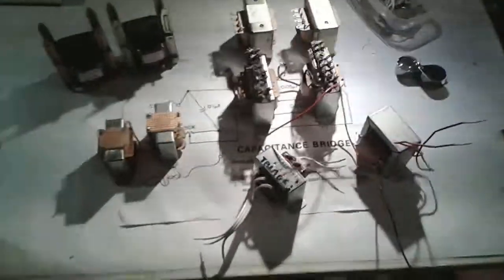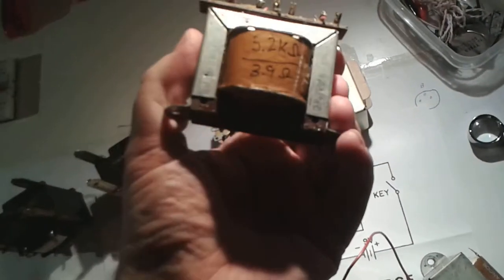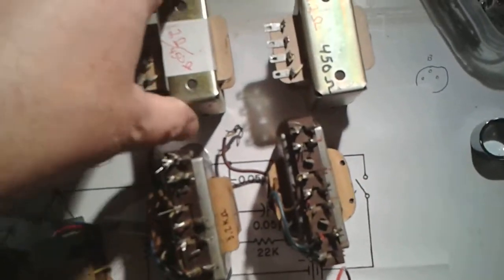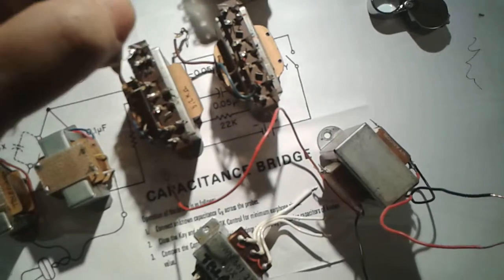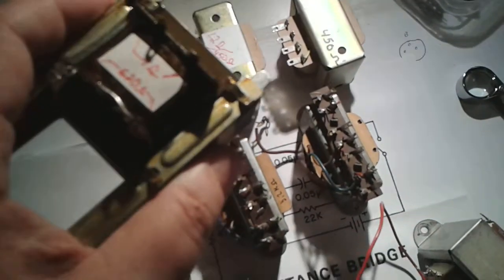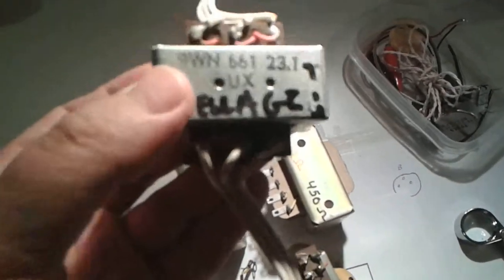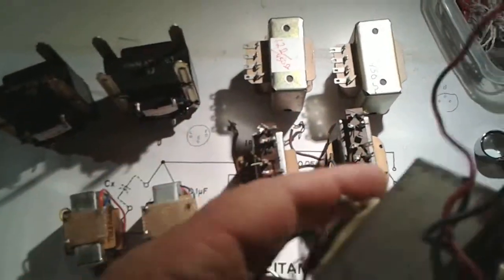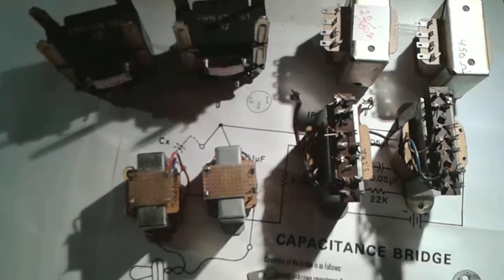My TUBE OUTPUT TRANSFORMERS.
Tube output transformers I have acquired from the flea market and students who pay me in parts. Yes, I will teach English for PARTS!